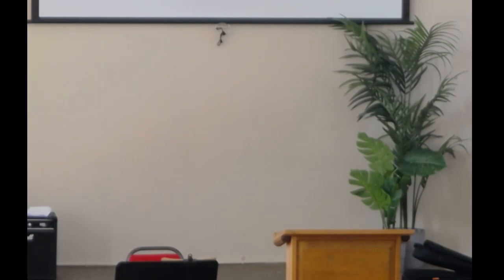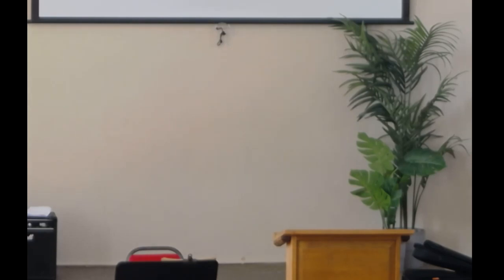Family Service 9th July 2023 - Speaker: Paul Vanden Branden - 1 John 5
Points covered:
- your salvation is safe
- how do you know you are living your christian life in the right way
- being christian is not burdensome
- why do we find it difficult Gods commands